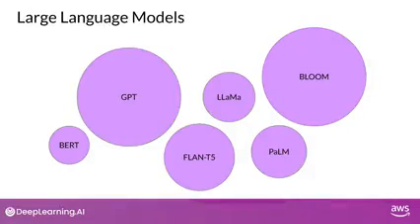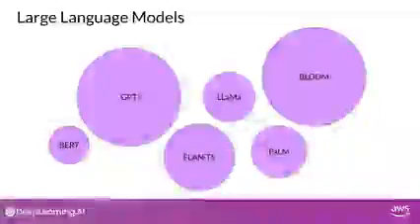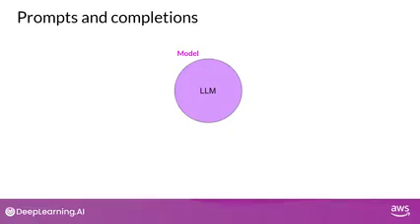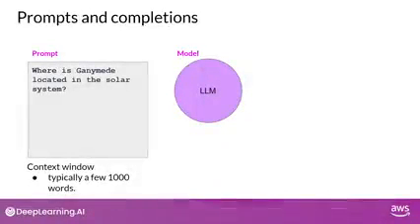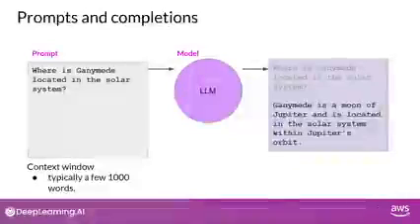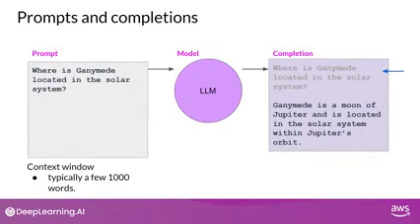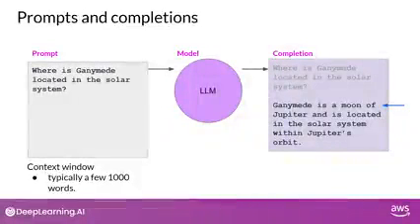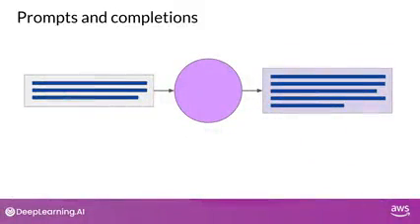LLMs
This is video how we can use the Generative AI and its usage